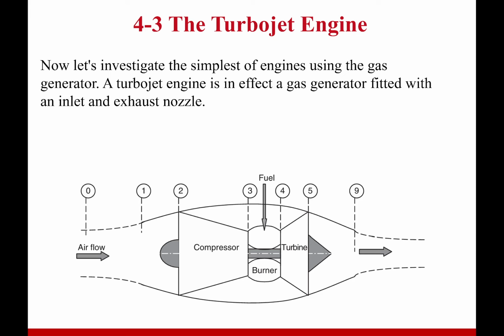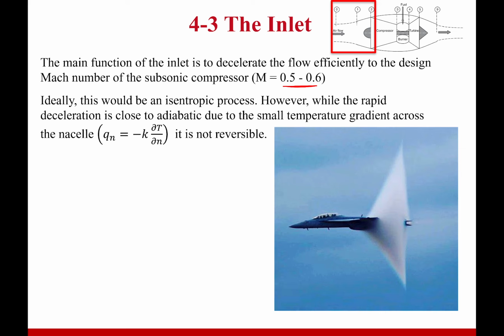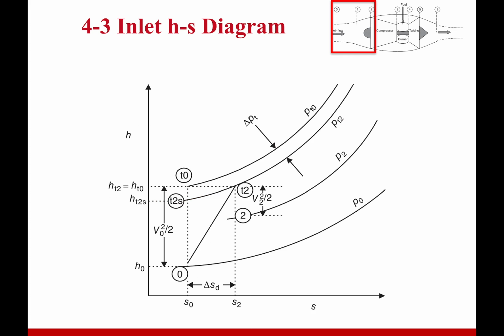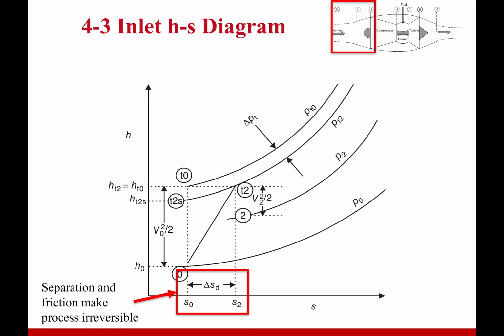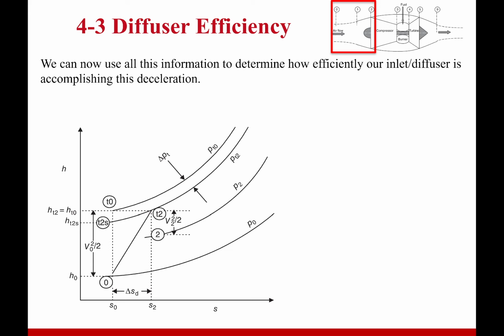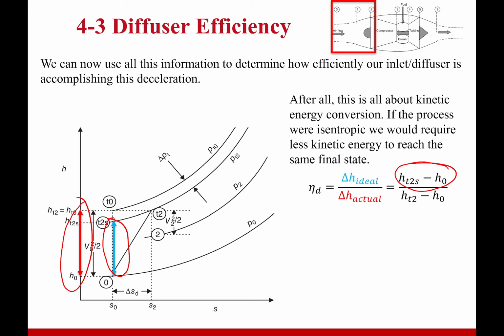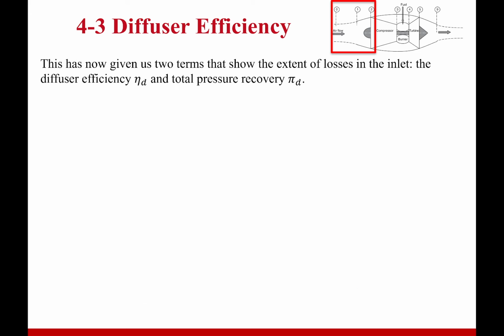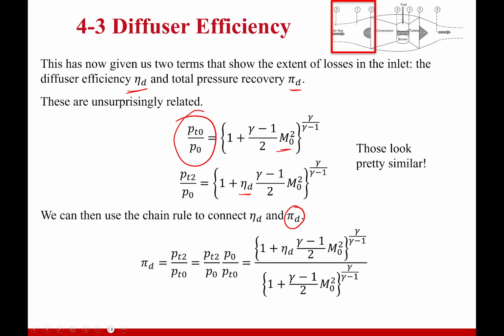Parts of a Gas Turbine Engine - The Inlet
We are going to begin looking at the turbojet engine part by part. The first part of the engine is the inlet. Its purpose is simply to slow down the air to the operating Mach number of the compressor. If we are slowing the air, then we are also converting some of that kinetic energy to enthalpy by increasing the pressure and temperature. Sadly, due to friction our inlets will lose some of the total pressure during this slowing process. This means less of my kinetic energy is left afterward because we had to convert more than necessary for this process. That will require more fuel to be burned later on.